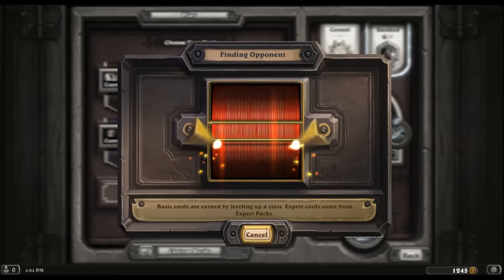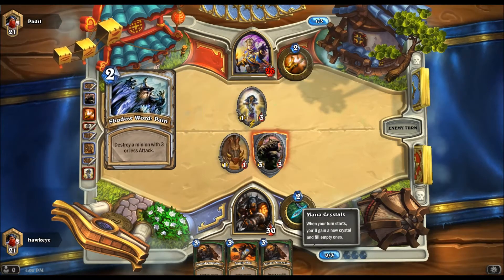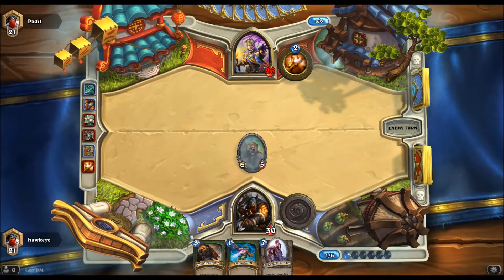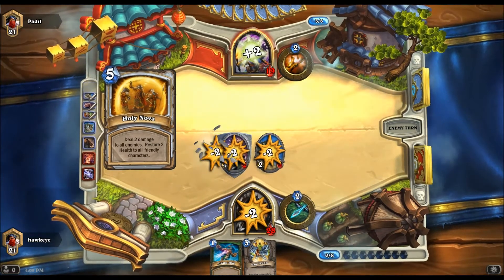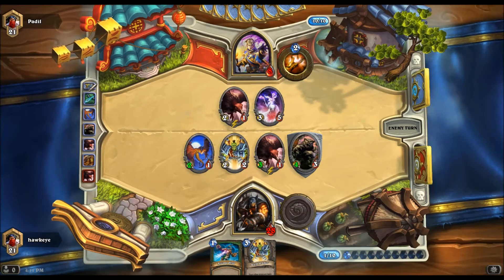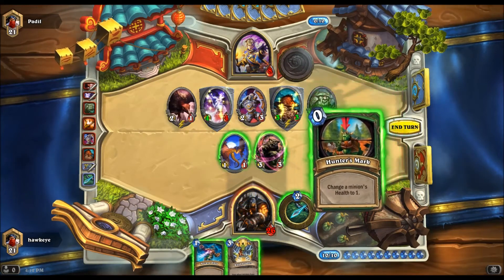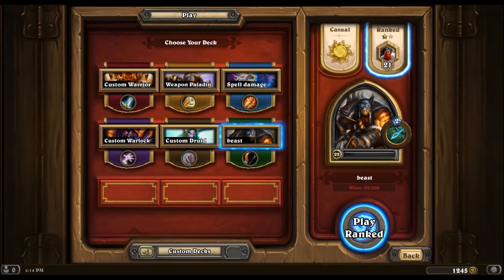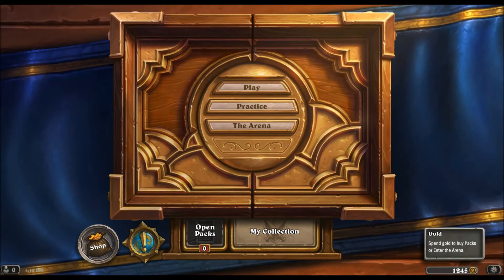Hearthstone Hunter Beast Deck Tutorial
In my half asleep manner i try to explain how to beat one of the most common decks on the hearthstone ladder, the two hunter beast decks...  Easy when you know how.